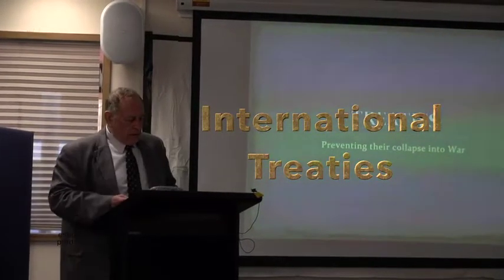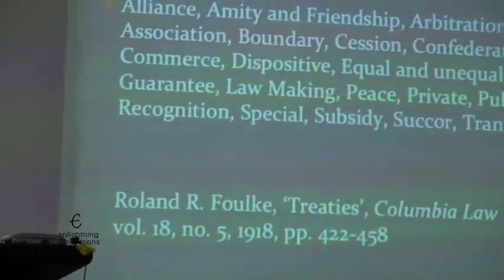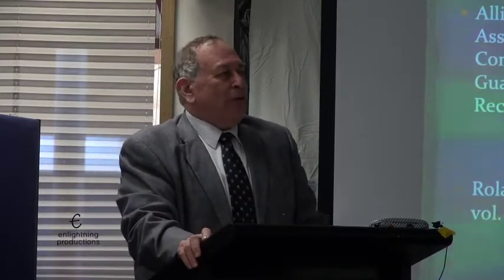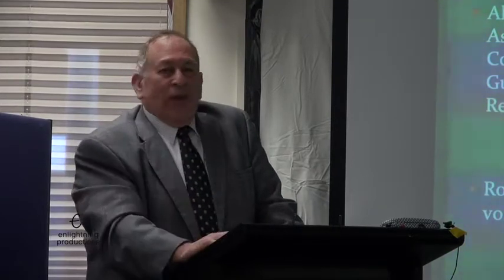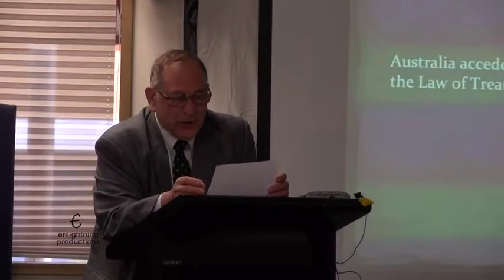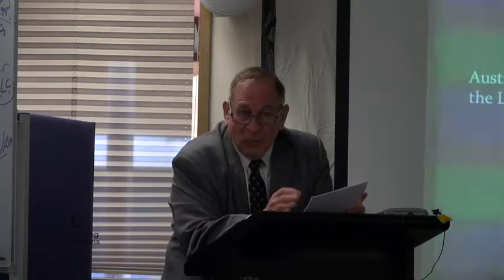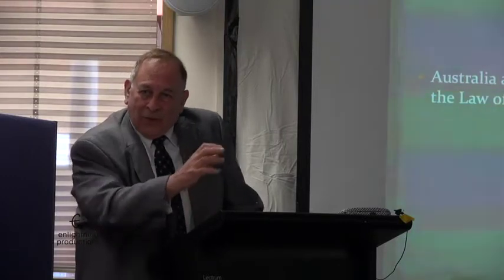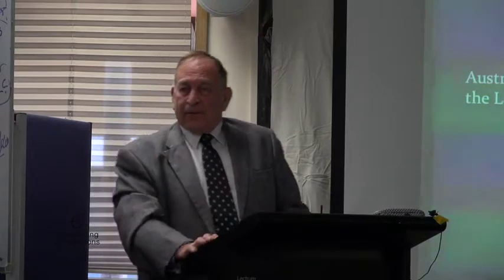(1of3) Prof Gary Lilienthal INTERNATIONAL TREATIES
This presentation on international Treaties covers the International Convention on Treaties, and how it can govern the making of treaties. It also covers how, if the Convention does not apply, (such as for example if the Australian Government ignores the Convention or continues its state of war), then the customary international law applies instead.

This has several consequences. First, two parties in a state of continuing war cannot execute a treaty between them. They must first cease the war and execute a Treaty of Friendship. Any power purporting to enslave another people is at war with them. The enslavement and the consequent slavery must stop. This also applies to the two corollaries of slavery, genocide and torture. They must stop, or else there can be no treaty. Second, any treaty negotiated and drafted through fraud, or through a fraudulent process, will be invalid right from its very start. The presentation fully describes deceit and fraud, and the causal relationship between them. Third, treaties can be put together from multiple and disparate documents. Fourth, the person who signs the Treaty must have appropriate State powers. A mere appointed special agent, with strictly limited powers, cannot validly sign and execute a Treaty.

Since a treaty is similar to a that part of a contract called an agreement, but without a Court to enforce it, there must be a valid offer and a valid acceptance. Thus, the First Nations party to the treaty must be in receipt of third-party externally derived military advice, to prevent the treaty’s descent into war.

Thus, if the Supreme Court of New South Wales, as the mouthpiece of the Crown, made a decision with which the First People’s state agreed, then that decision’s document can be ratified and accepted by the appropriate person with state powers of the First People’s state in question. Putting all these ratified documents together will constitute a valid Treaty.

Biography: Dr Gary Lilienthal holds a Sydney University law degree, a Sydney College of Law Graduate Diploma in Legal Practice, a Melbourne masters degree in Freudian psychoanalysis and a Perth doctorate in the history and development of intellectual property law.

He is widely published internationally, with around 50 scholarly publications to his credit, thus representing acceptance by, and incorporation into, the international community of scholars. Around 11 of his scholarly publications are now indexed by the prestigious ISI and SCOPUS international accreditation bodies.

Dr Lilienthal has supervised several research students to the completion of their doctorates. He now chairs a United Nations accredited NGO, which operates a collaboration of scholars from around the world. In the last year, this collaboration has published several scholarly papers internationally in the field of Agricultural Law, explaining how Western European corporate interests systematically usurp indigenous farmers’ rights. Two years ago, he delivered a suite of three keynote lectures on Australian First Peoples’ Allodial Title at the University of Notre Dame in Broome, Western Australia.

Dr Lilienthal has written and published a series of three scholarly publications on Australian Aboriginal Human Rights and Land Law, including one published by the Denning Law Journal in the United Kingdom, one used in open argument in Court by the Chief Justice of the ACT Supreme Court, and one explaining how the Australian First Peoples’ Songlines map out an inextinguishable communal Aboriginal allodial land title, subsisting throughout the continent of Australia.

Dr Lilienthal is currently in the process of publishing a suite of research on the character and operation of Diplomatic Law, with three scholarly publications now in press.

Short selection . . . .
1. The Australian ‘Songlines’: Some Glosses for Recognition. James Cook University Law Review, vol. 23, 2017.
2. Communis Opinio and Jus Cogens: A Critical Review on Pro-Torture Law and Policy Argument. Journal of East Asia & International Law, 10 (2), 2017.
3. Public Duty to Disclose Corporate Corruption through the Lens of Misprision of Felony. Malaya Law Journal 4 (49), 020-039, 2017.
4. The South China Sea Islands Arbitration: Making China's Position Visible in Hostile Waters. Asia-Pacific Law & Policy Journal 18 (2), 1-42, 2017.
5. Law of Assisted Reproductive Surrogacy in Malaysia: a Critical Overview. Commonwealth Law Bulletin, 42 (3), 355-374, 2016.
6. Australian Aboriginal Human Rights and Apprehended Bias: Skirting Magna Carta Protections? Denning Law Journal, 27 (1), 146-177, 2015.
7. The Trans-Pacific Partnership and Forced Labour: A Comparative Analysis of the China and Malaysia Positions.
8. Constructive Adverse Possession of Allodial Title: Mere Colour of Title, Supreme Court of the Australian Capital Territory 2016 (Refshauge ACJ, Cited … 2016).